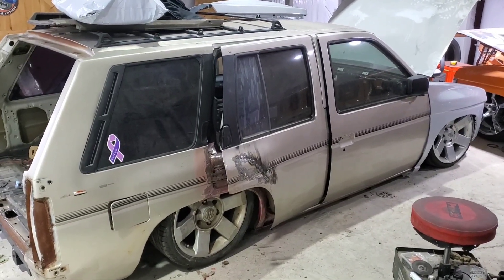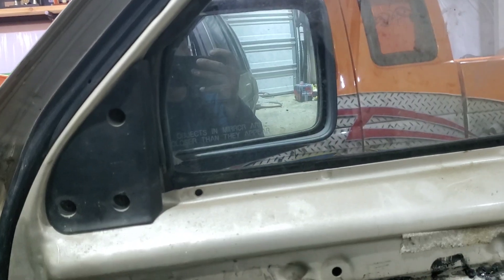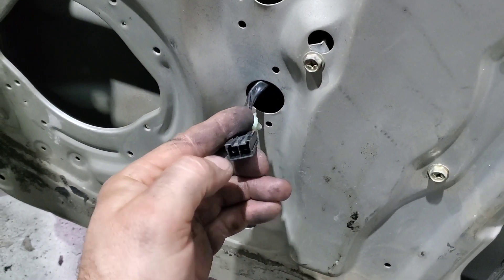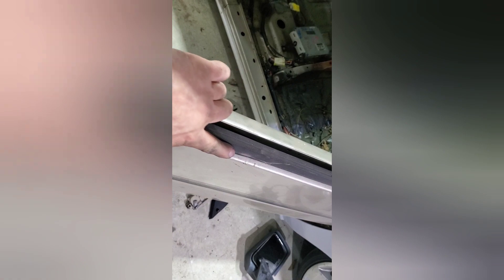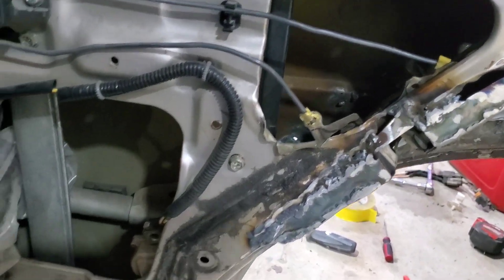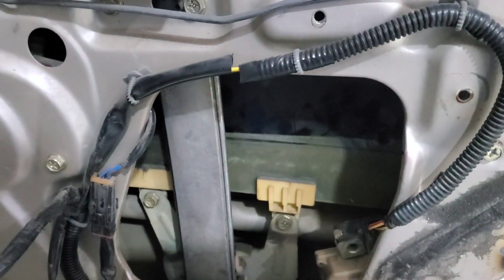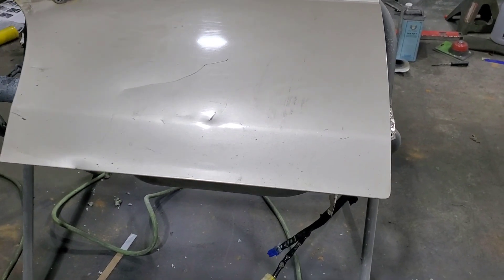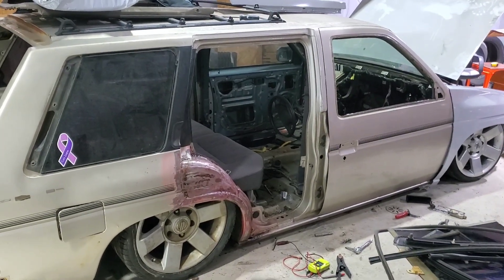Nissan Hardbody D21 Pathfinder window sweep and door removal for paint prep.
removing seals from the body dropped pathfinder doors so I can prep for paint.